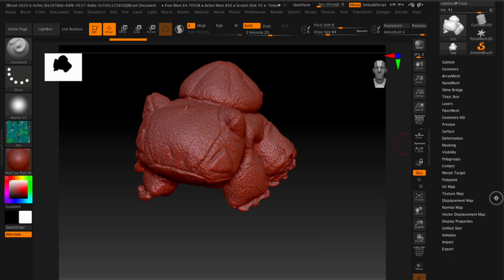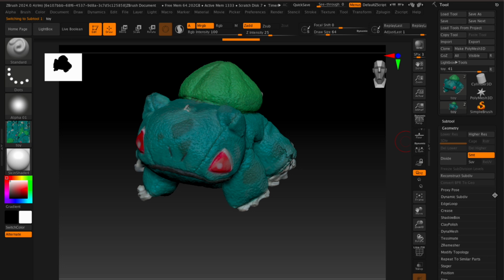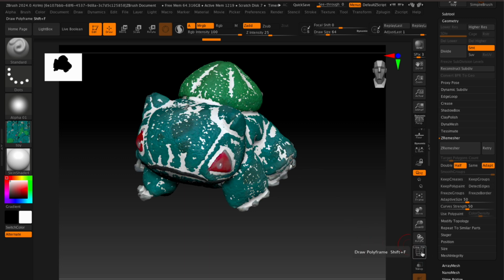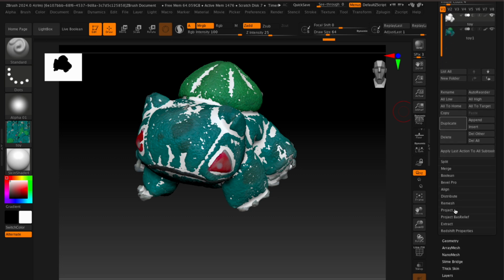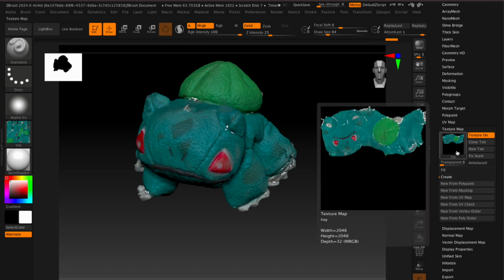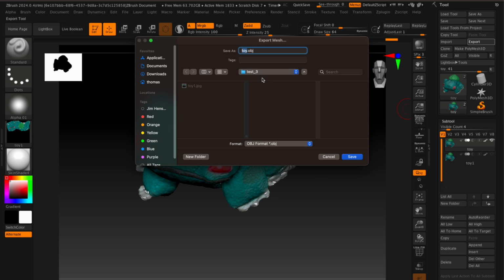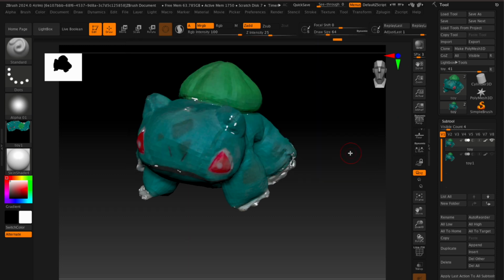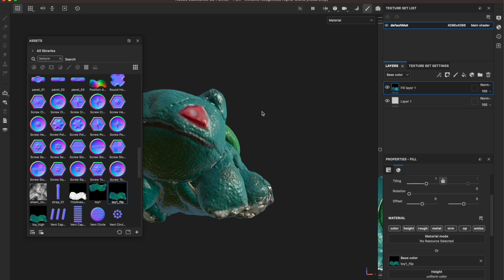Cleaning up scanned data.